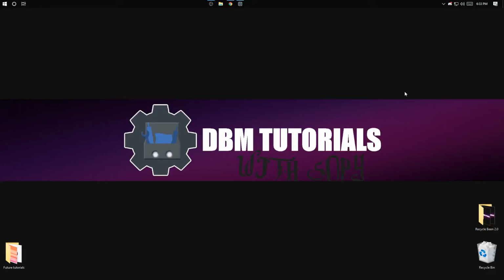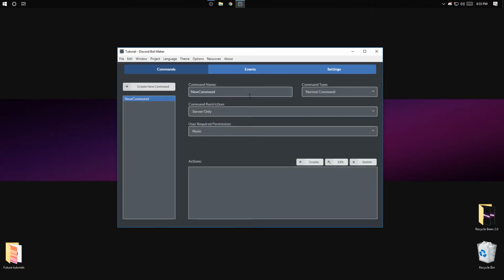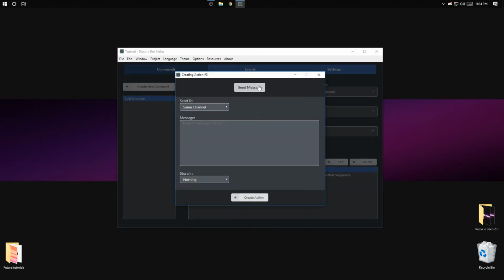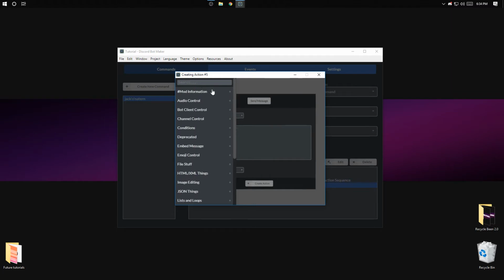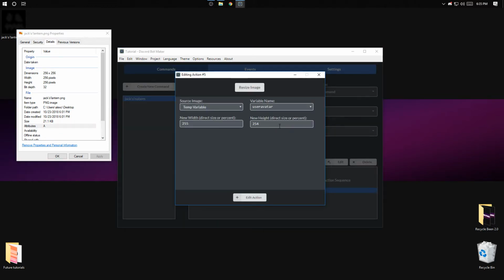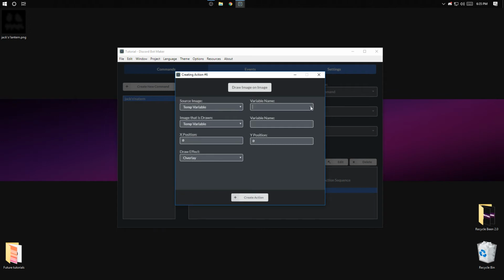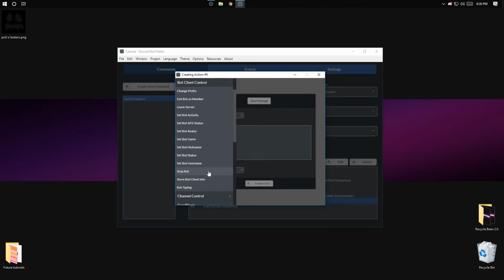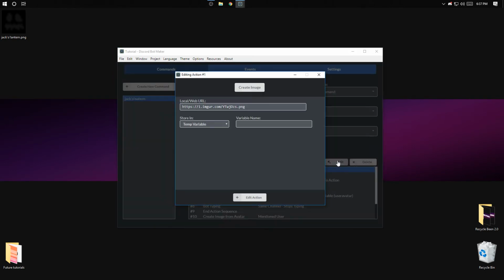How to make a jack'o'Lantern command. [DBM Tutorial]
Hey, it's Sopy! Today I will show you how you can make a jack-o-lantern command. For those who are wondering when is the on join/leave image tutorial coming... it will be soon.

Discord Bot Maker is a powerful tool for constructing bots that can be used within Discord servers.

Take your server to the next level by building your very own intractable app!